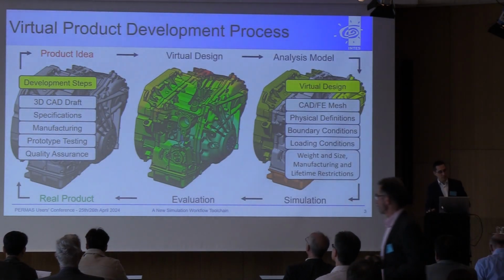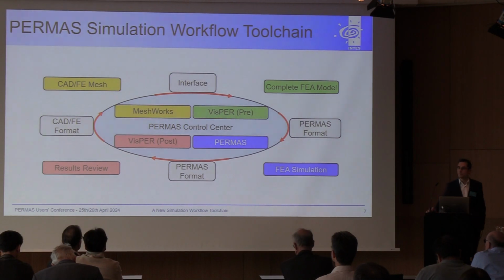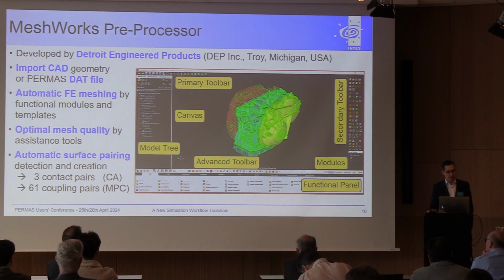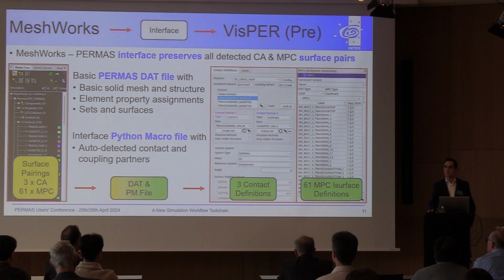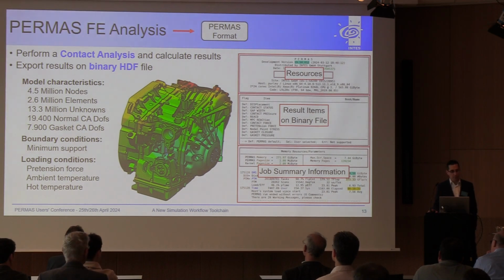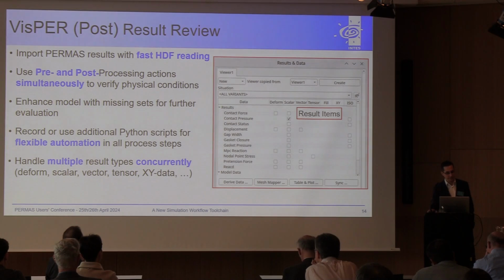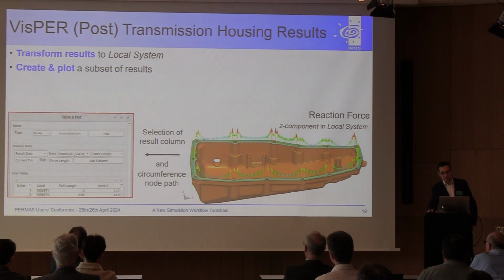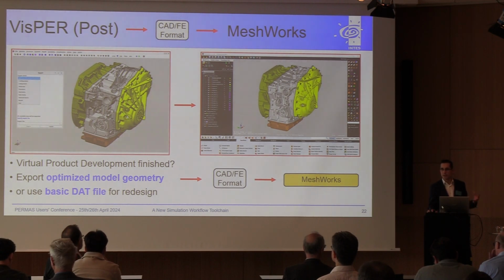HOW TO – Virtual Product Development using FE solver PERMAS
When you want to develop a new product VirtualProductDevelopment comes in handy!

PERMAS Control Center is a toolchain manager for proposed simulation workflow that promotes a configurable toolchain for customizable workflows and process integration!

Advantages:
New Simulation Workflow using MeshWorks® Pre/Postprocessor
- Import CAD geometry or PERMAS DAT file.
• Automatic FE meshing by functional modules and templates.
• Optimal mesh quality by assistance tools.
• Automatic surface pairing detection and creation for contact pairs.

permas # VirtualProductDevelopment

PERMAS and VisPER are developed by INTES GmbH, Stuttgart.